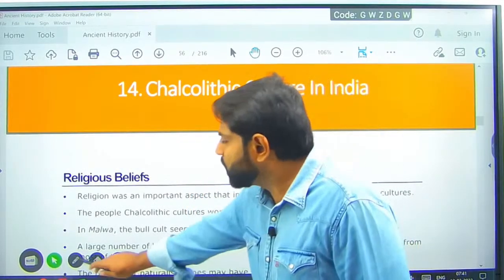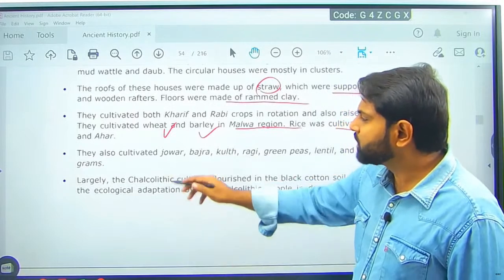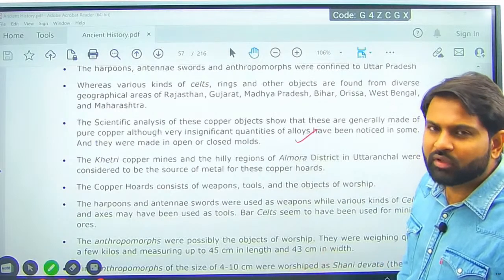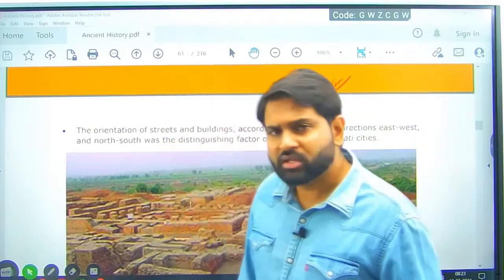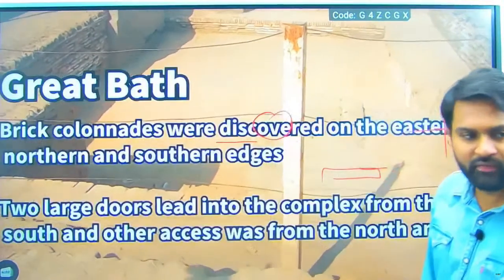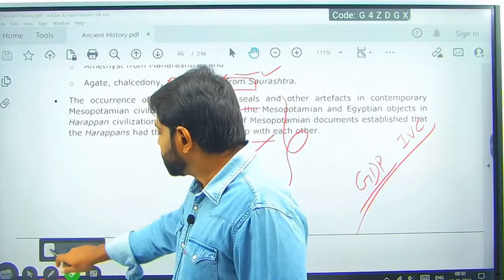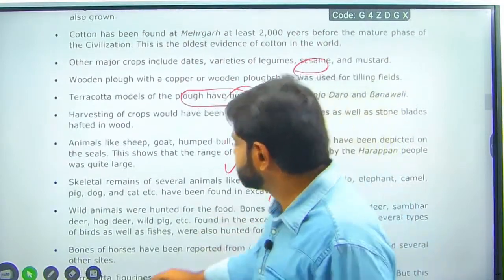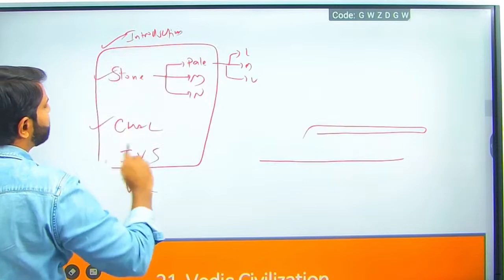ANCIENT HISTORY L2 BY SIVANATH MAMILLA